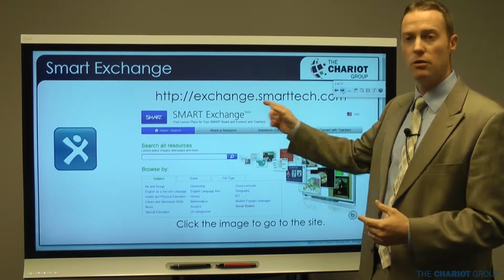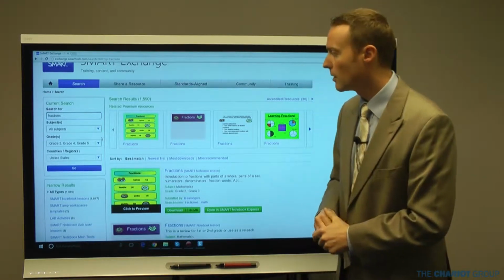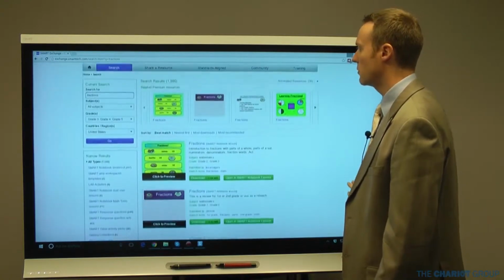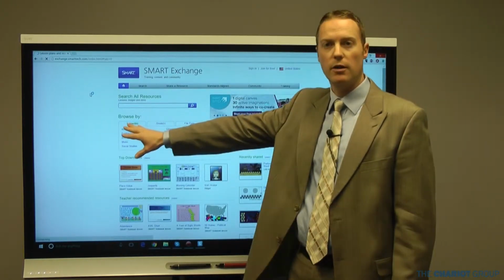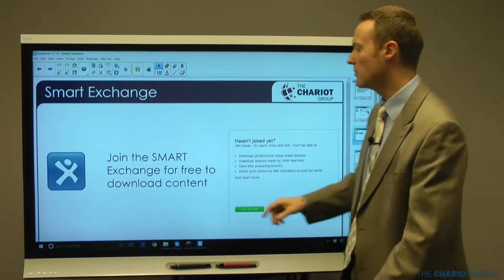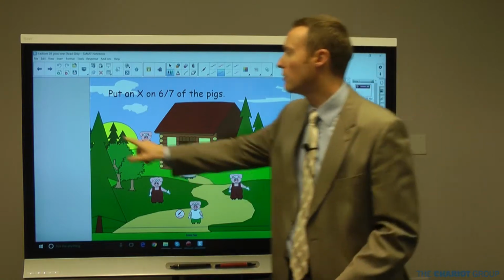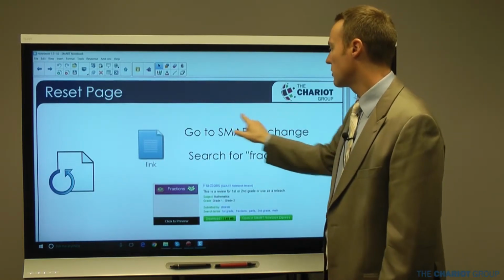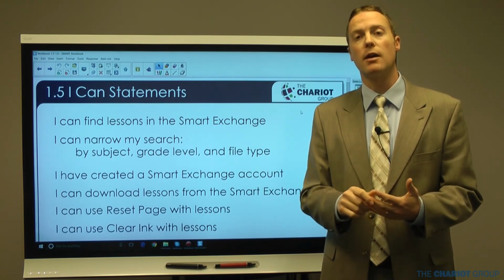SMART Notebook 1.5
This is an part 1.5 of a series of videos for training on how to use SMART Boards and SMART Notebook software. This will help you use your SMART Board or Interactive Whiteboard (IWB) in your classroom better. Please enjoy and share!